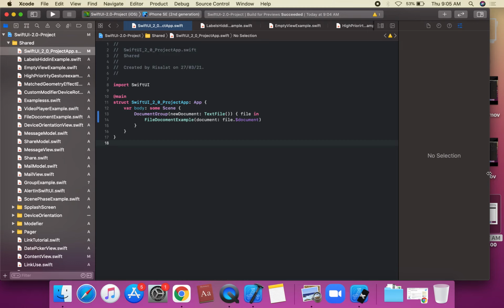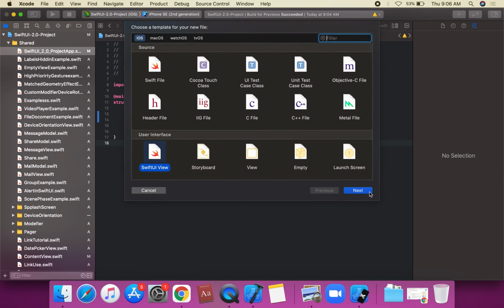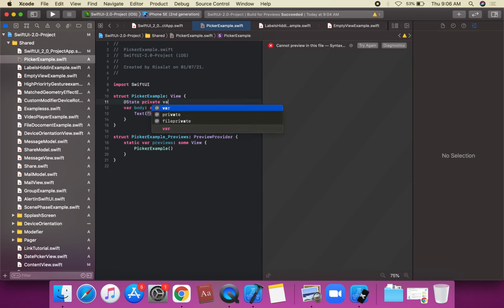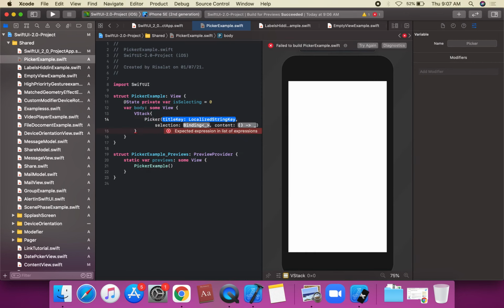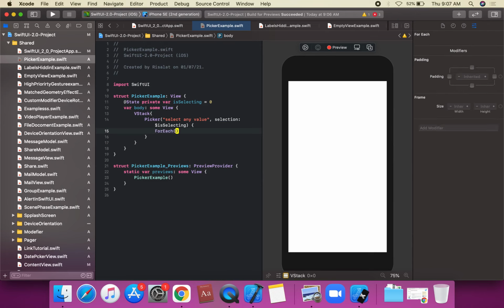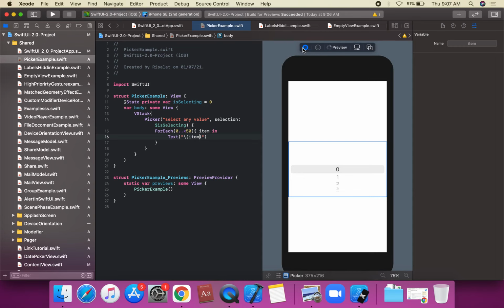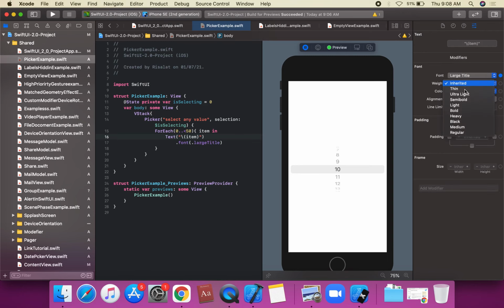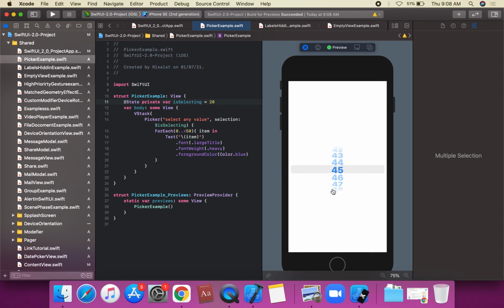Picker in swiftui